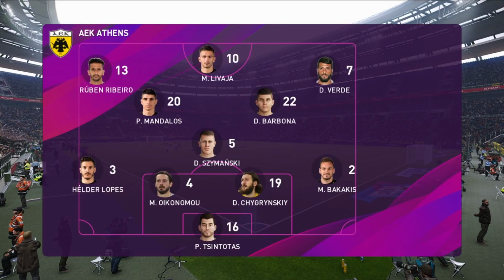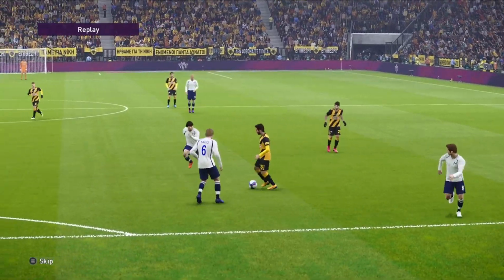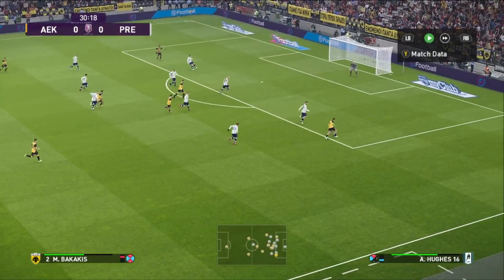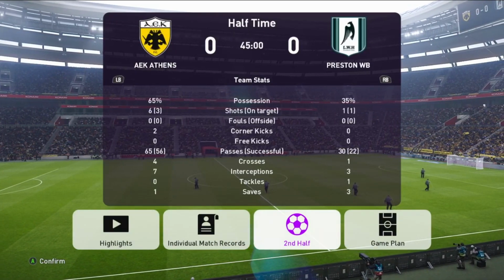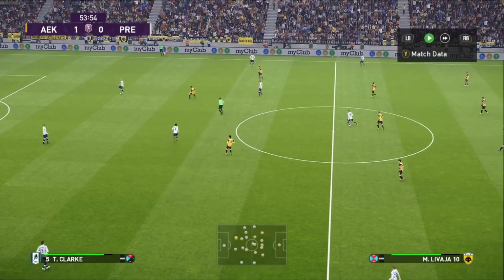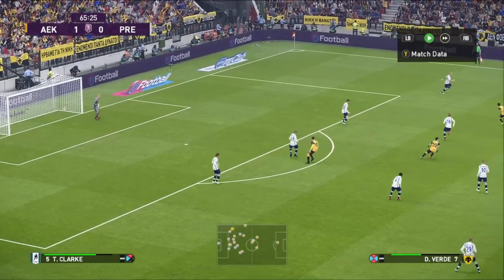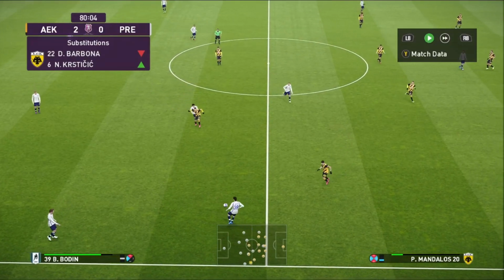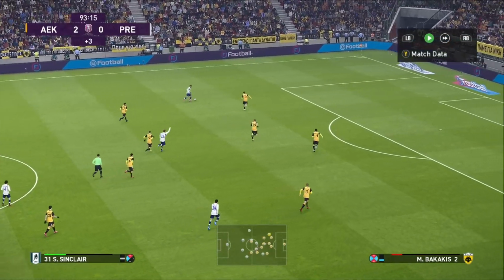AEK Athens winning streak - Game 9 vs Preston North End - eFootball PES 2020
The road to the European Master Cup has begun! Follow us as we build AEK Athens into a powerhouse club to claim the top spot in the Premier League.

Currently #1 position in the English 2nd Division looking for a promotion.

How far can we climb in the first season?